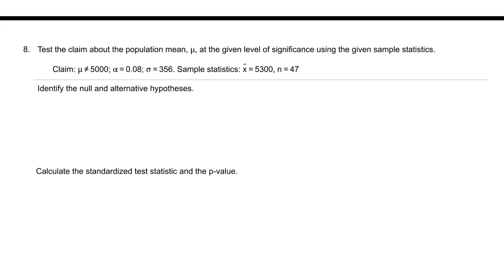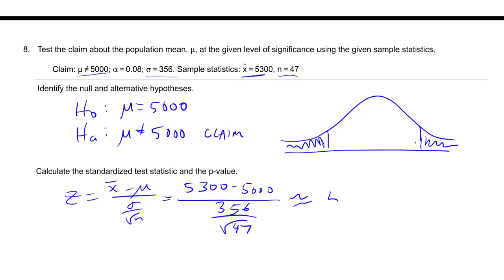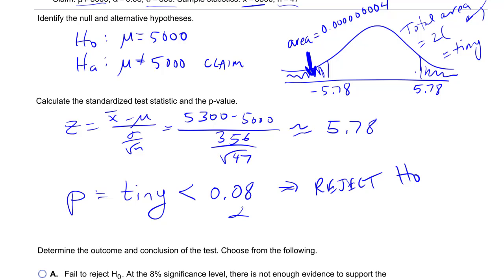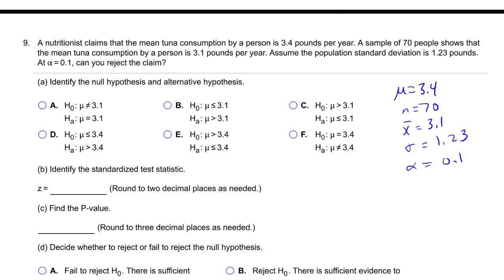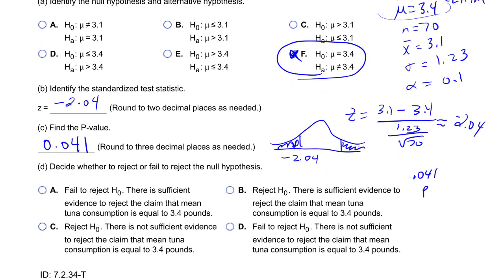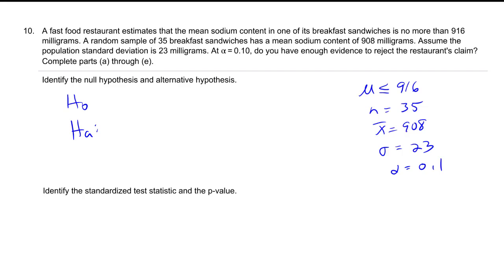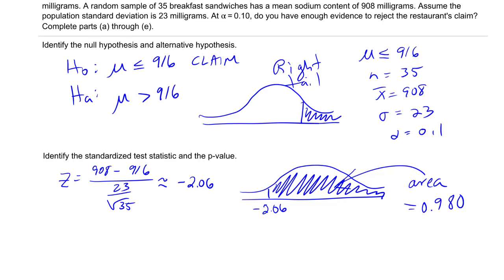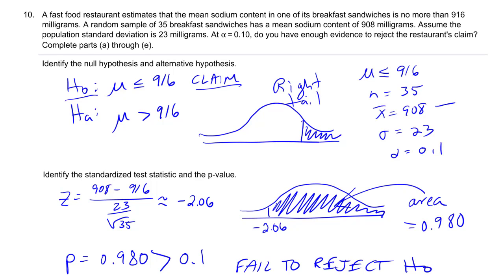ElemStats Ch 7 Sect 02 Part 5